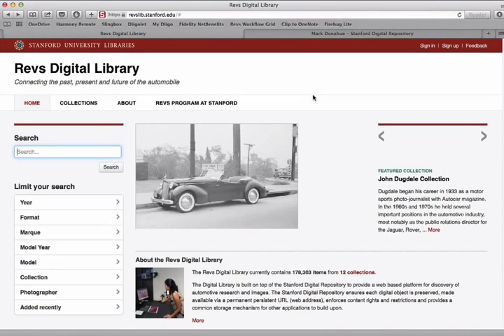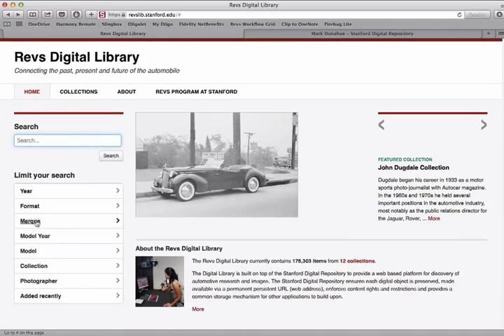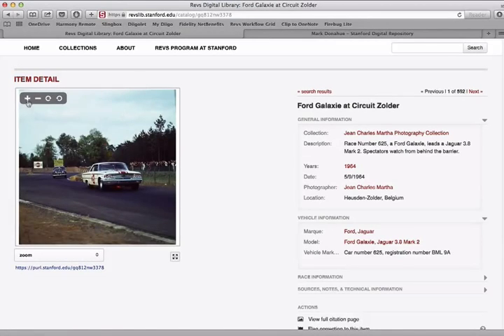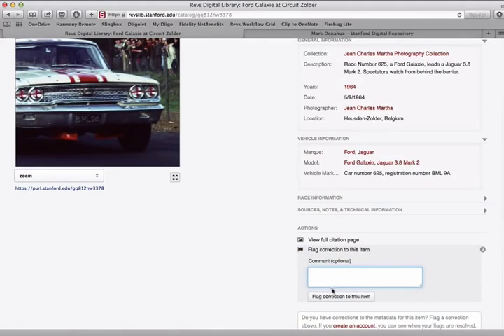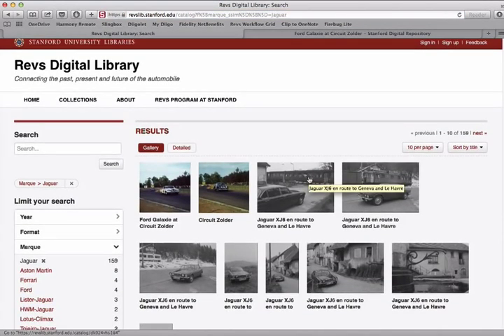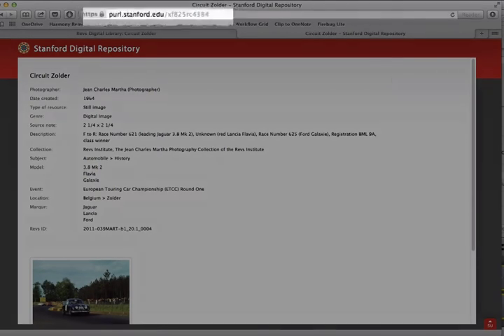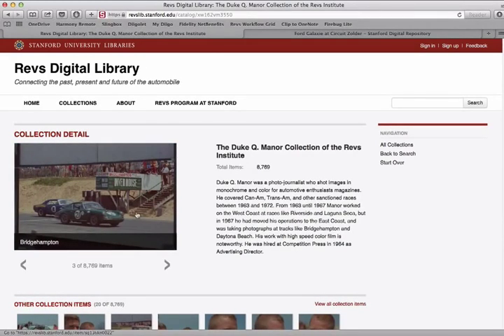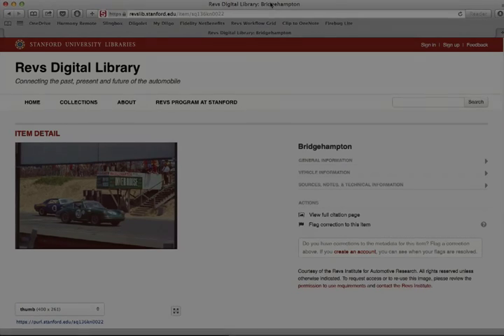Revs: Overview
Stanford Libraries launched the Revs Digital Library in August 2014. The online library provides access to hundreds of thousands of images related to the history of auto racing and the cultural significance of the automobile.

This video provides a brief overview of the site.